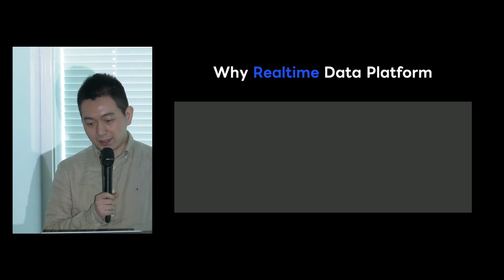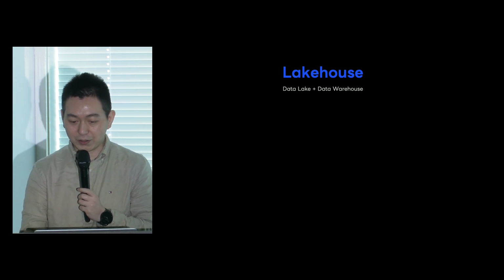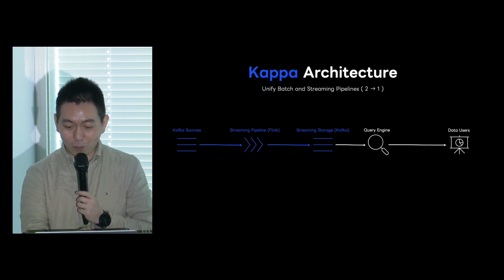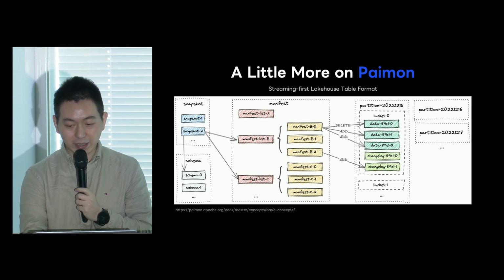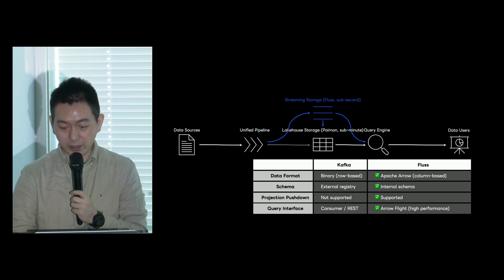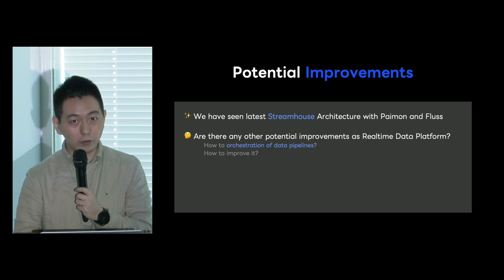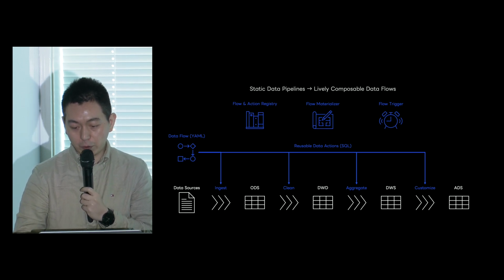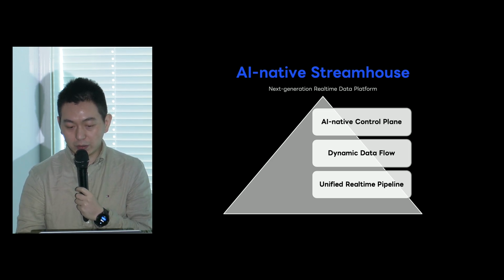Tech-Verse 2025 Realtime Data Platform: from Lakehouse to Streamhouse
Realtime Data Platform: from Lakehouse to Streamhouse
Realtime Data Platform: LakehouseからStreamhouseへ
Realtime Data Platform: Lakehouse에서 Streamhouse로의 전환